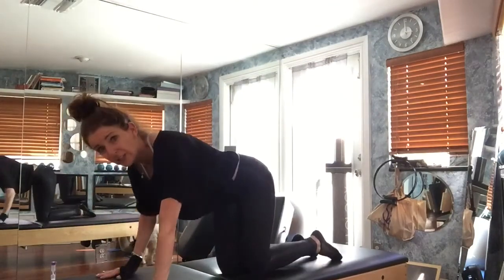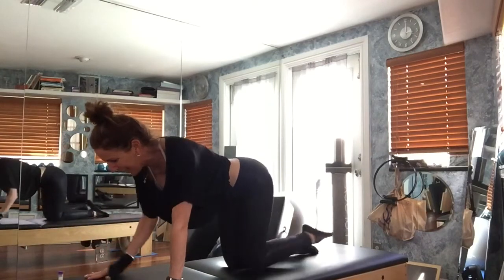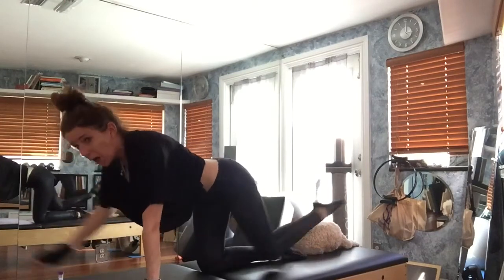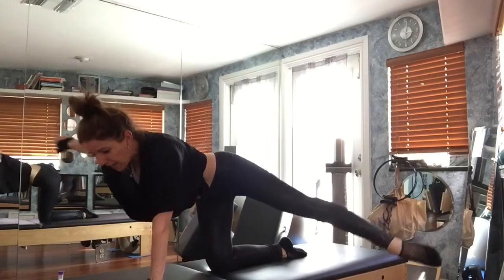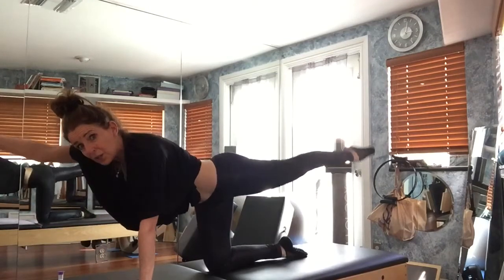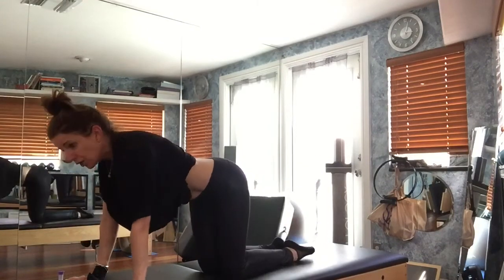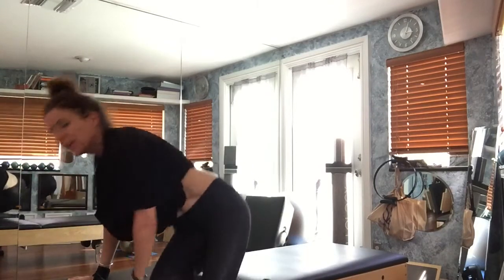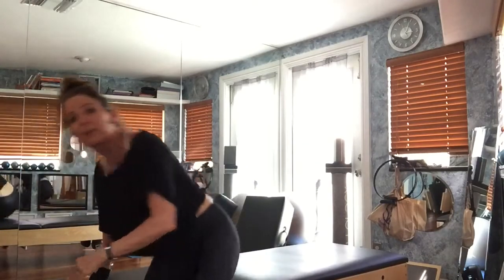Just 3 minutes - birddog sequence...extension